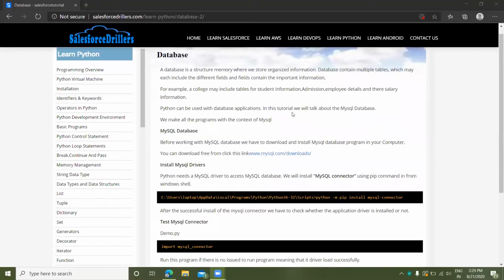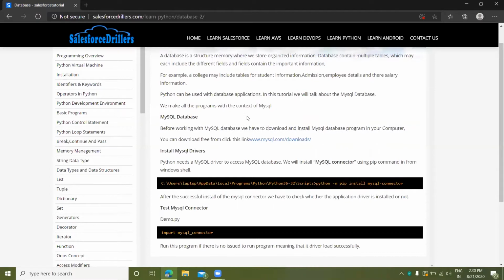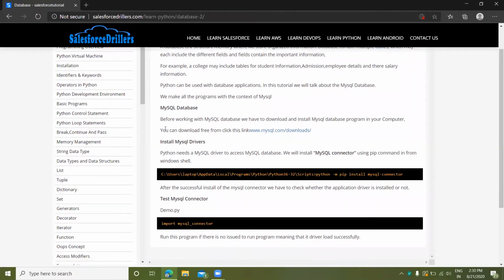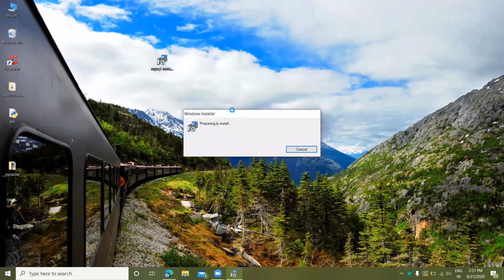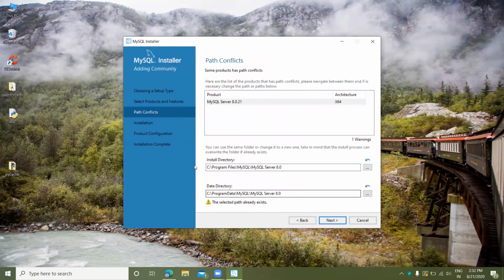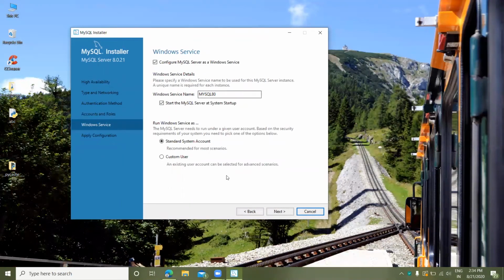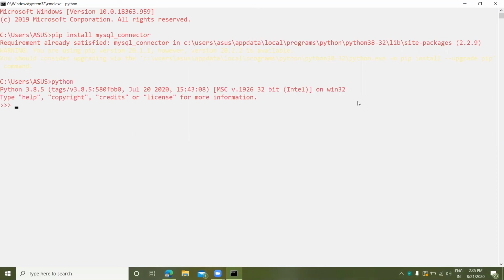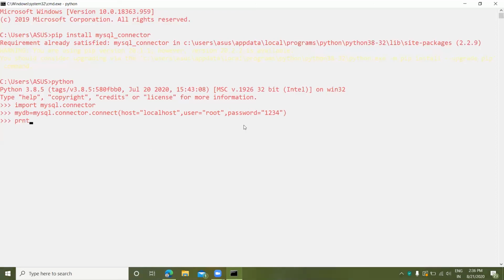Session 1 Introduction to Mysql and Installation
Introduction to Mysql and Installation